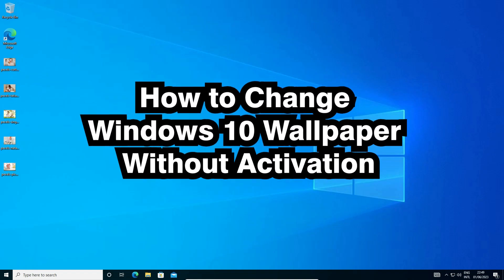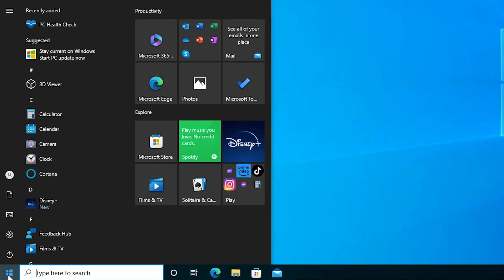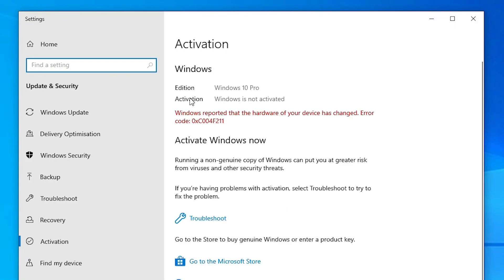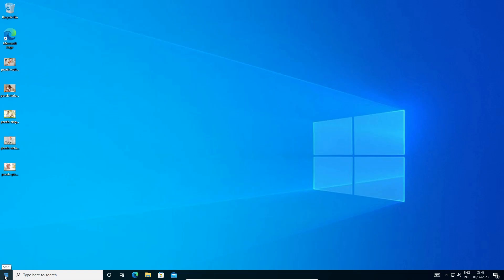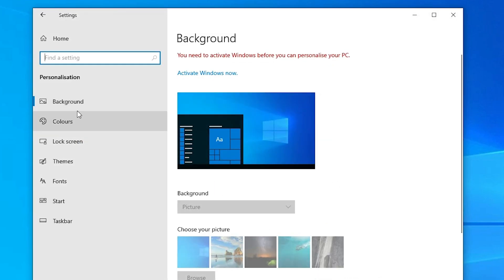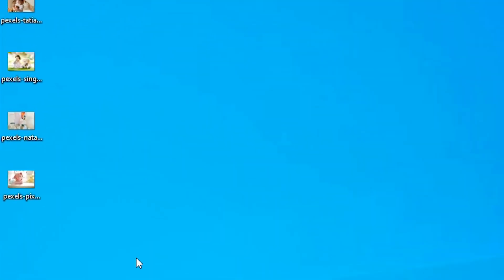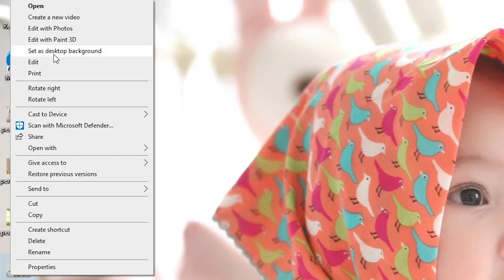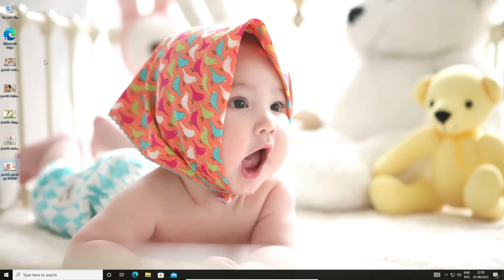How to Change Windows 10 Wallpaper Without Activation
Welcome to our step-by-step guide on changing the wallpaper in Windows 10 without the need for activation. In this tutorial, we'll show you a simple method to personalize your desktop background, even if you haven't activated your Windows 10 operating system.

Windows 10 offers a wide range of beautiful wallpapers to enhance your desktop experience, but sometimes, due to various reasons, activating your Windows copy might not be feasible. Thankfully, there's a straightforward workaround that allows you to customize your wallpaper without activation.

In this video tutorial, we'll walk you through the entire process, from start to finish. We'll demonstrate how to access the personalization settings, locate hidden options, and apply your desired wallpaper effortlessly. No technical expertise is required, and you can complete the steps in just a few minutes.

Our user-friendly approach ensures that anyone, regardless of their familiarity with Windows 10, can follow along easily. Whether you're using a laptop or a desktop, this method works on all Windows 10 editions, including Home and Pro.

Don't let the lack of activation restrict your ability to personalize your Windows 10 desktop. With our helpful tips and tricks, you'll be able to change your wallpaper to any image of your choice, be it a stunning landscape, a favorite celebrity, or a memorable family photo.

Join us now and unlock the full potential of your Windows 10 desktop. Watch the video tutorial and discover how to change your Windows 10 wallpaper without activation. Let's get started!